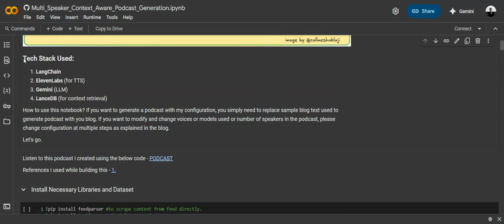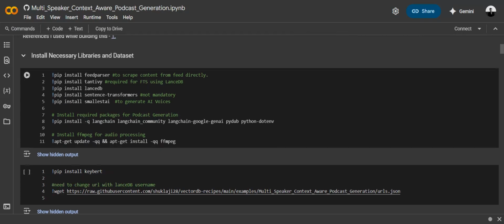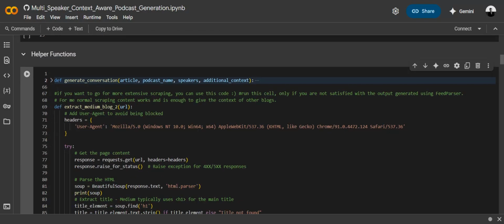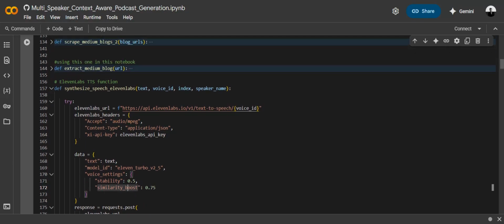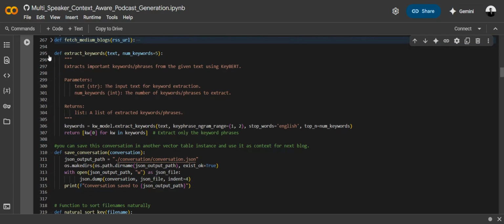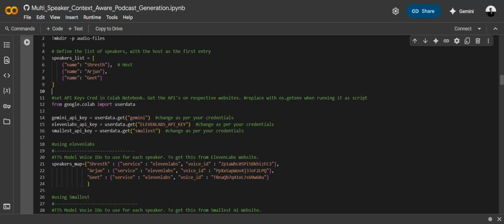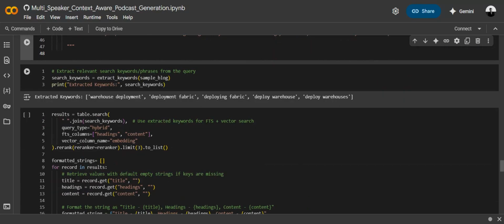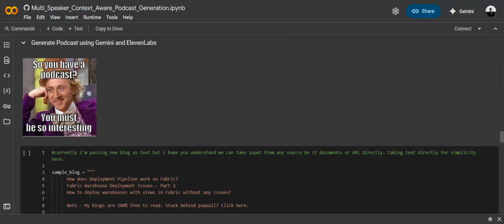Navigating through Colab Notebook to create AI Podcast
random post coz i was bored. try reading some stuff on uselessai.in